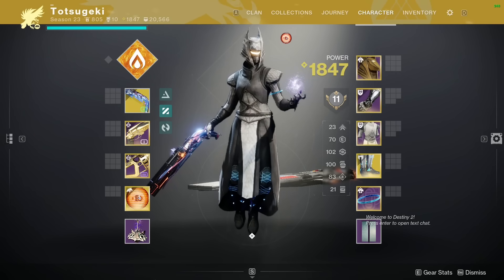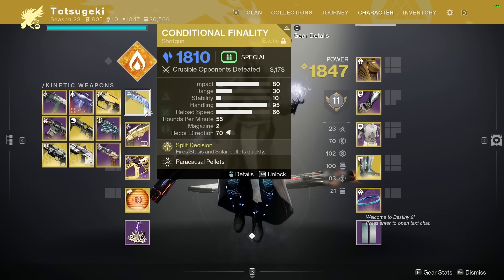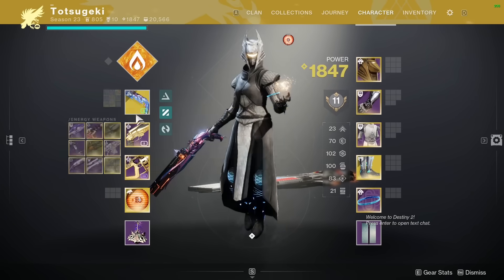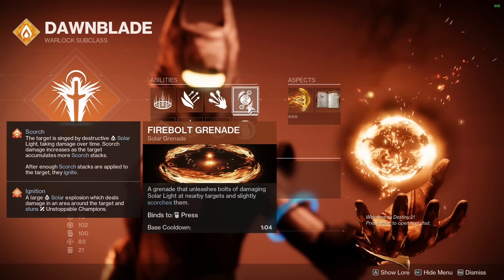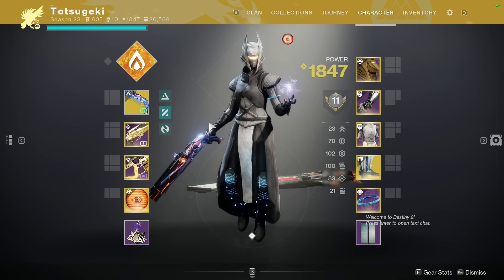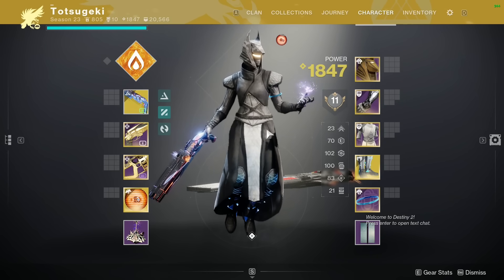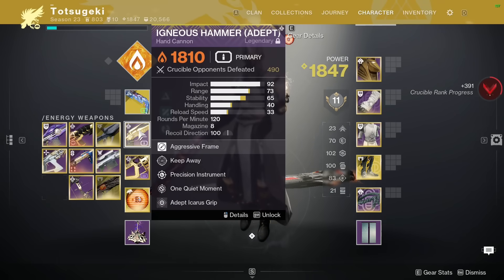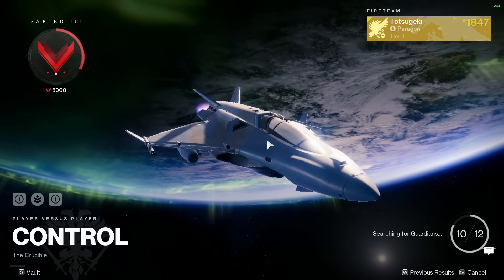Adept Rank's Strongest Warrior | PvP Live Comm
who couldve seen this coming?